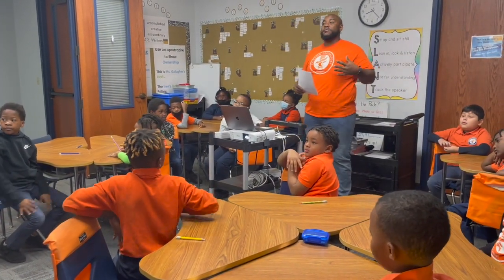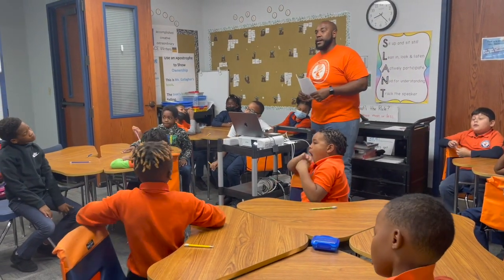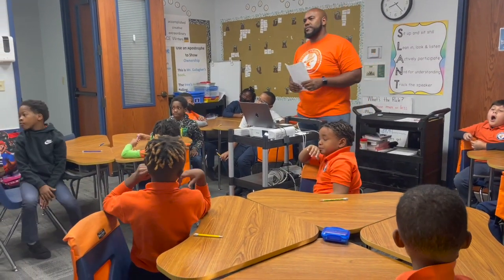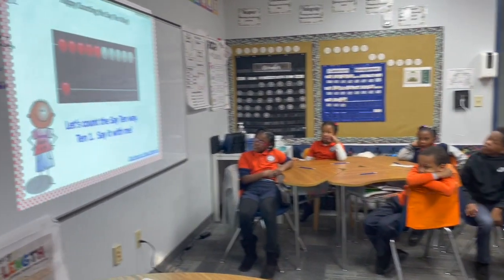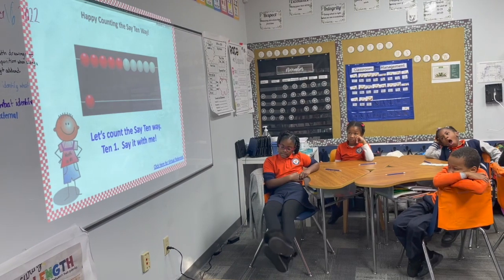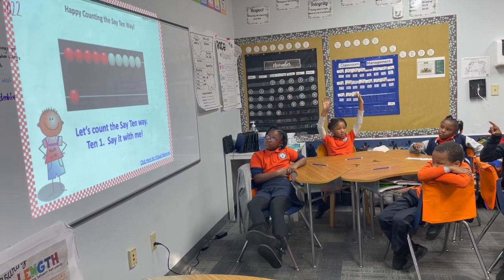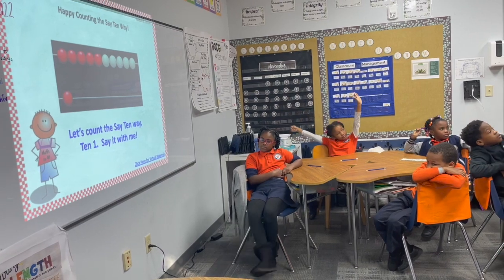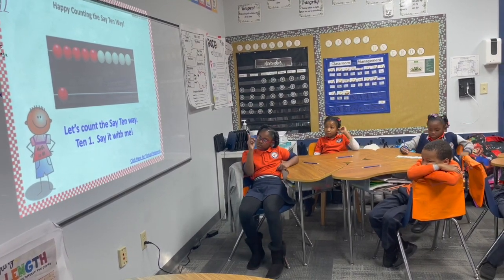2nd Grade Math Lesson 1 Module 1